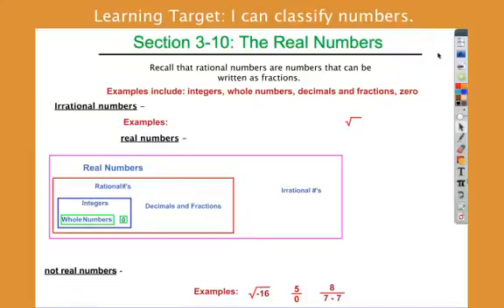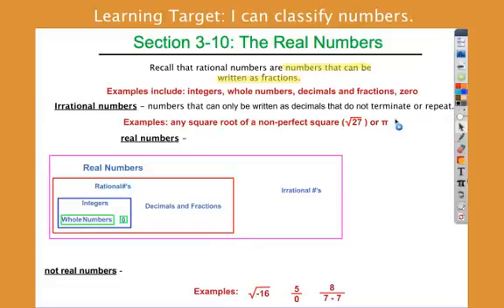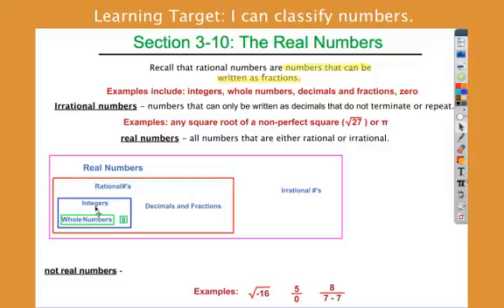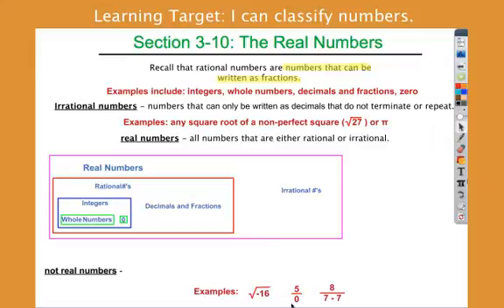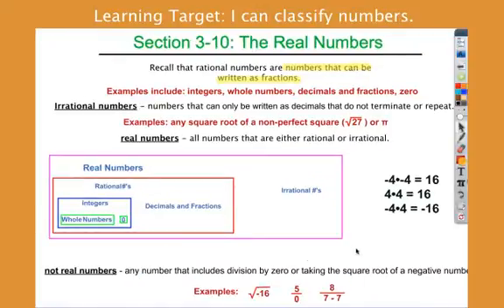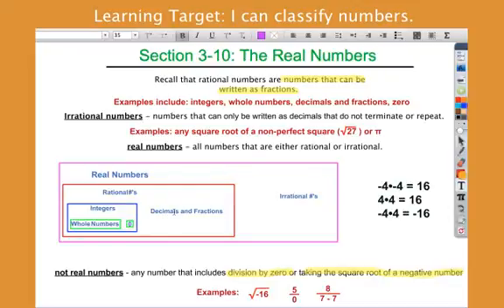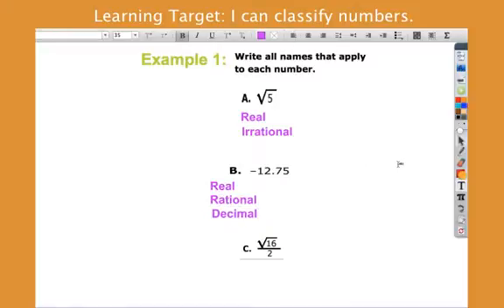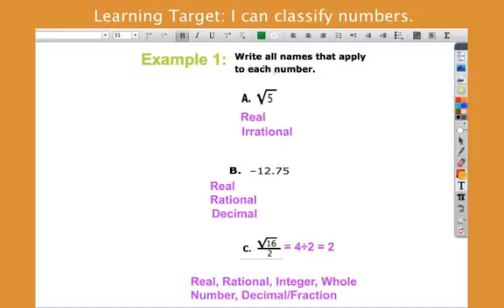Classifying Numbers Clip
Learning Target: I can classify numbers.